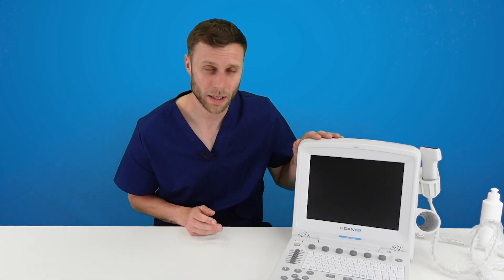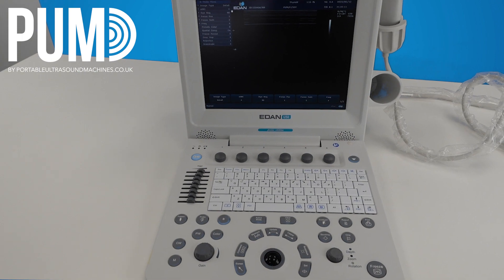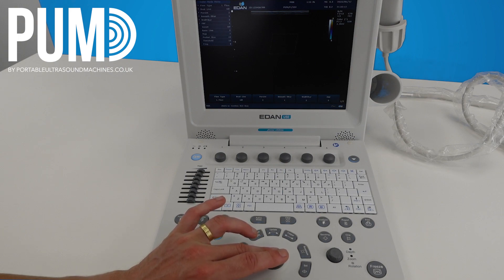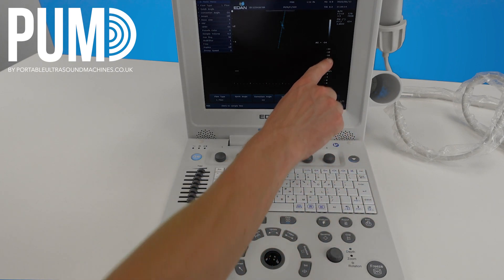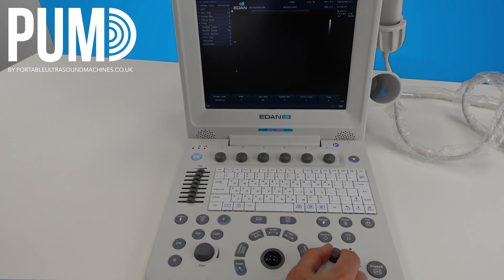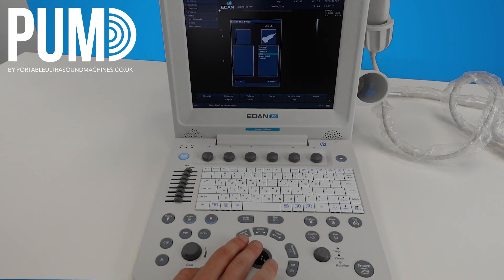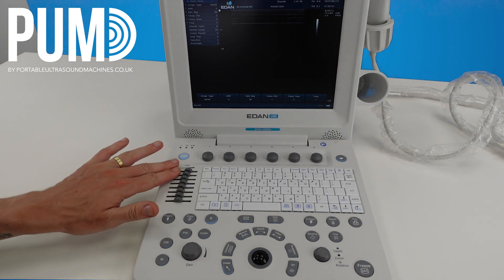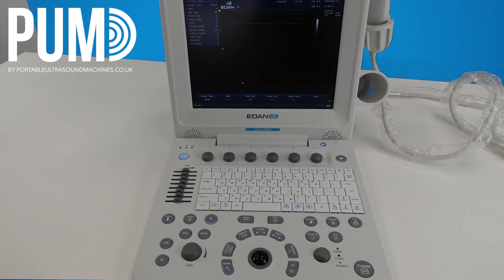Edan U50 Prime - controls walkthrough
Our in-house sonographer, Matthew, talks you through the main controls on the Edan U50 ultrasound machine.

If you'd like to speak to us about what machine the experts recommend, please get in touch.